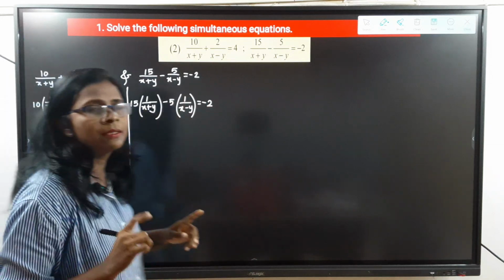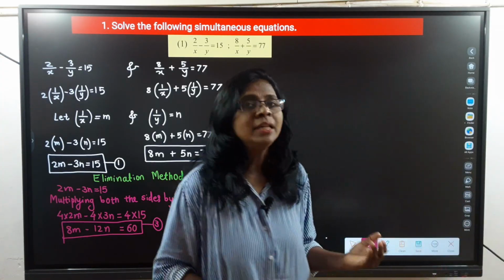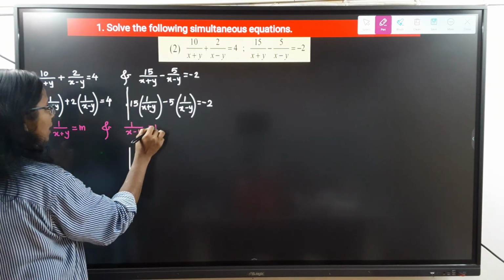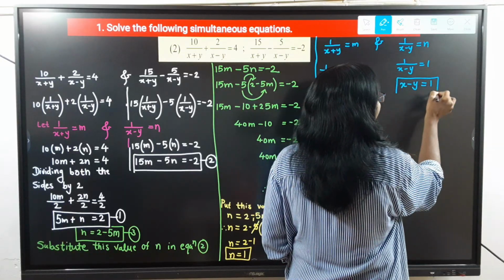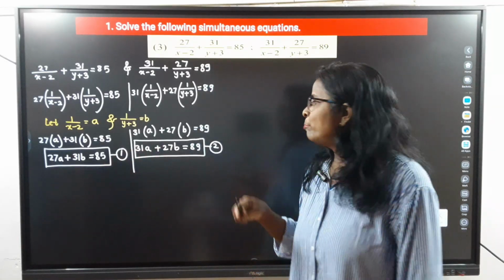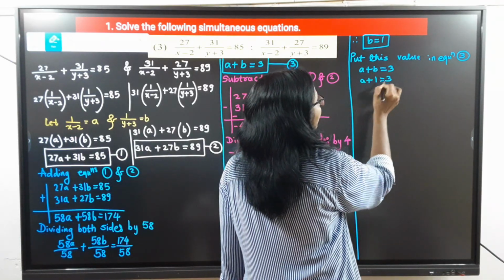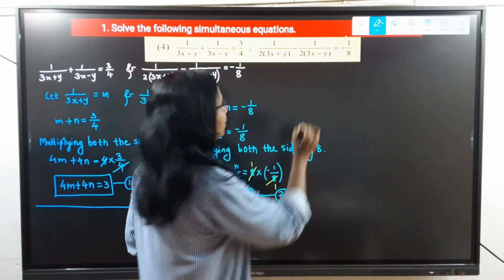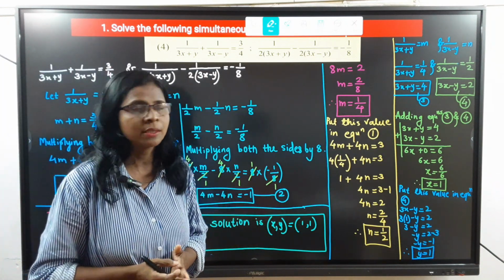Class10 ssc maths1 | Practice Set 1.4 | Non-linear equations into linear equations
This video is of the conversion of non-linear equations into linear equations of practice set 1.4 of class10 ssc maths1. This is the simplest and easiest method to understand the examples.

•to identify non- linear equations.
•to use assumption method.
•conversion of non-linear equations into linear equations.
•to solve the simultaneous equations by elimination method or substitution method or Cramer’s method or graphical method.
•example1: 2/x-3/y=15 & 8/x+5/y=77
•example2: 10/(x+y) + 2/(x-y)=4 & 15/(x+y) - 5/(x-y)=-2
•example3: 27/(x-2) + 31/(y+3) =85 & 31/(x-2) + 27/(y+3)=89
•example4: 1/(3x+y) + 1/(3x-y)=3/4 & 1/2(3x+y) - 1/2(3x-y) = -1/8

Time Planning  :
00:00 - Introduction
01:01 - Q.1(1) : 2/x-3/y=15 ,
                            8/x+5/y=77
06:39 - Q.1(2) : 10/(x+y) + 2/(x-y) =4 ,
                             15/(x+y)-5/(x-y)=-2
13:26 - Q.1(3) : 27/(x-2) + 31/(y+3)=85 ,
                            31/(x-2) + 27/(y+3) = 89
21:05 - Q.1(4) : 1/(3x+y) + 1/(3x-y)=3/4 ,
                            1/2(3x+y) -     1/2(3x-y) = -1/8